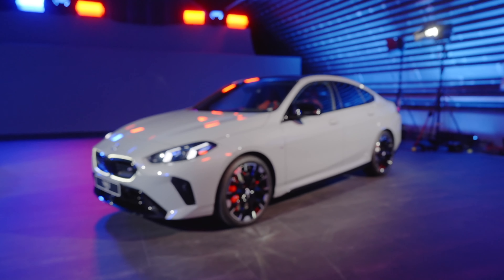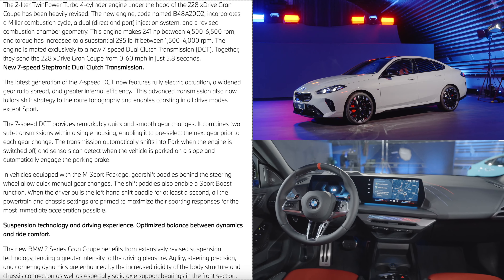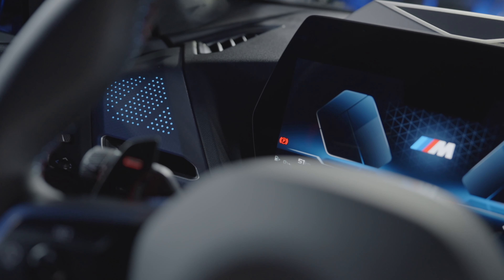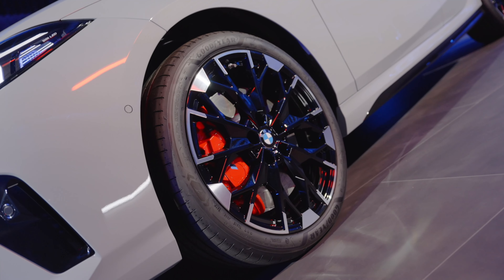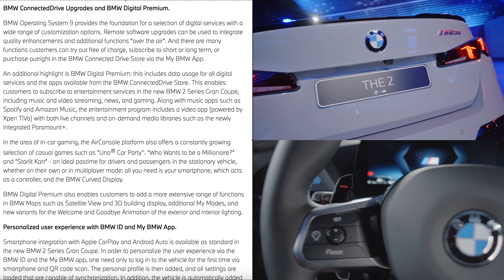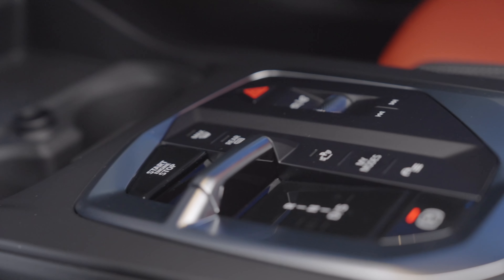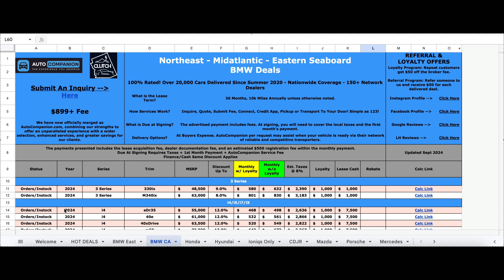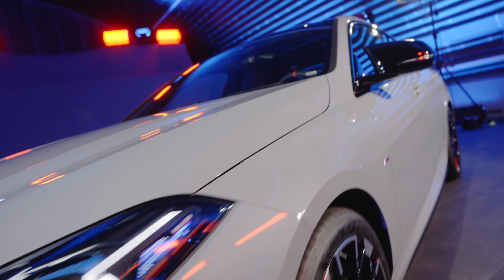2025 BMW 2 Series Gran Coupe.. Worth It or Just Get a 3 Series?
Here's everything you need to know about the all-new 2025 BMW 2 Series Gran Coupe. There are 3 models the 228 xDrive, M235 xDrive, and a FWD 228 sDrive sedan. 2025 BMW 3 Series video